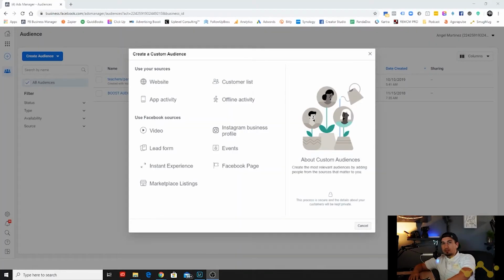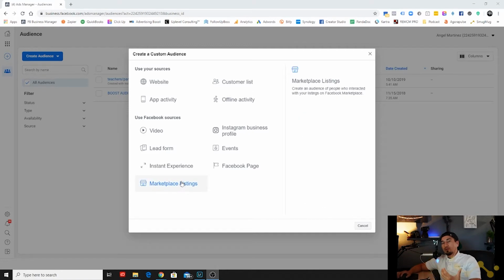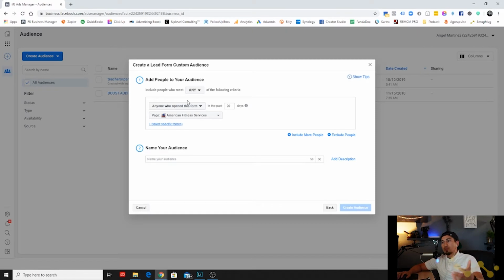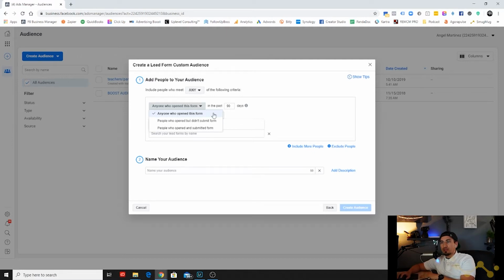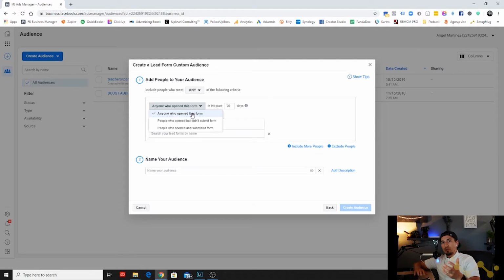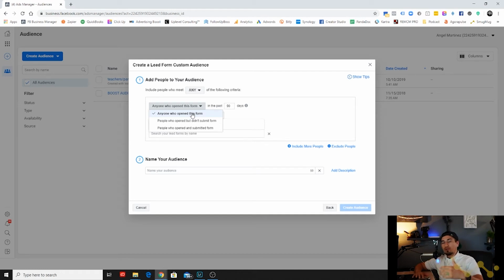Realtors | How to Leverage Facebook Retargeting to Build Your Digital Sphere of Influence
Your leads aren't converting... Wrong information... Unresponsive leads.

Facebook advertising should be used to its full potential and approached with a long-term mindset. If you are generating your own leads with Facebook, you are going to find that you are going to run into leads with wrong information or they become unresponsive.

We still hold value to those leads as there can be many reasons why they aren't converting right away. In this video, I am going to explain why you want to retarget those leads and how to do it so that you can begin nurturing those leads.